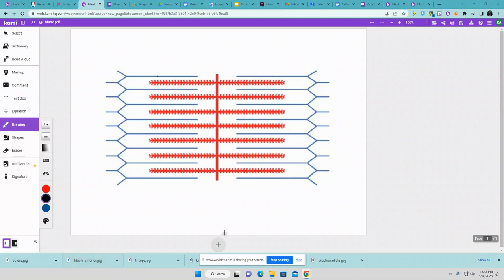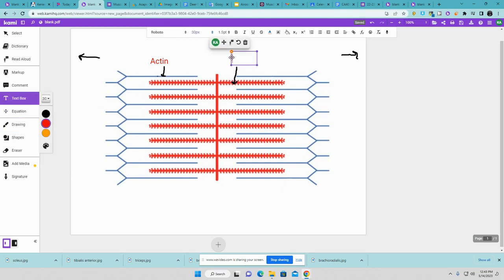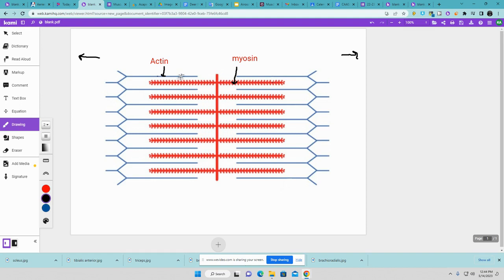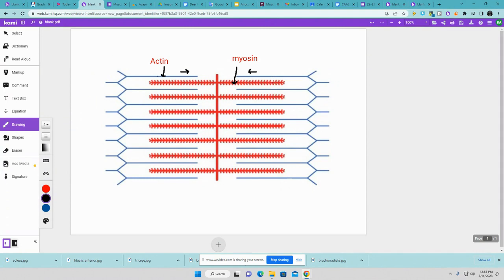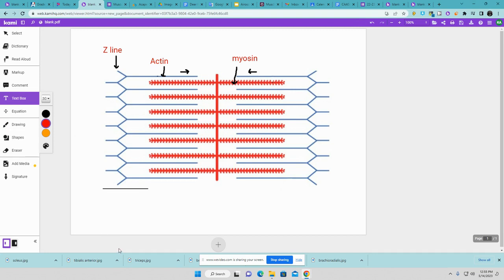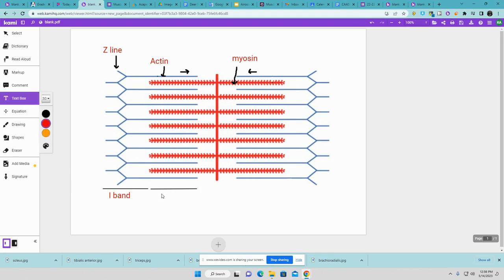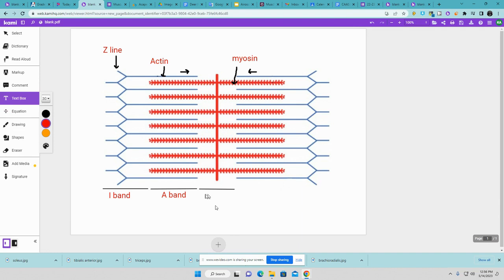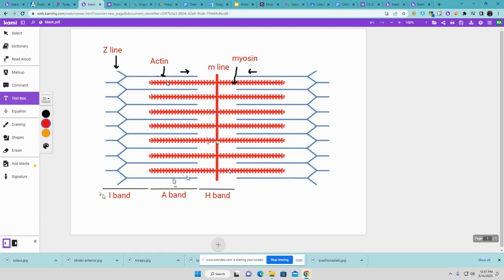TW Human Bio Sarcomere